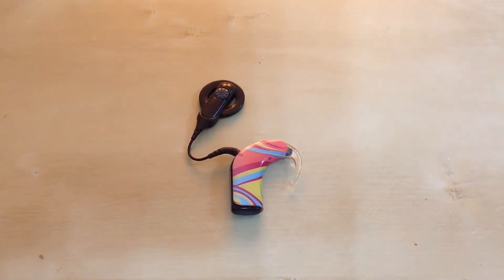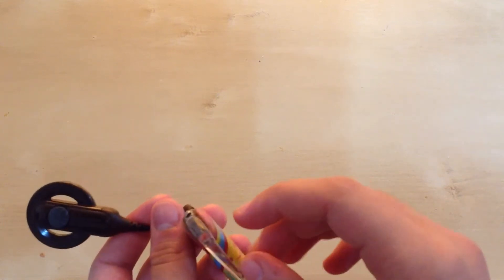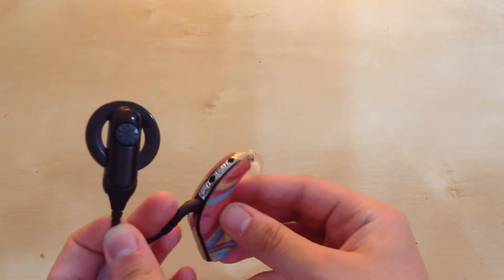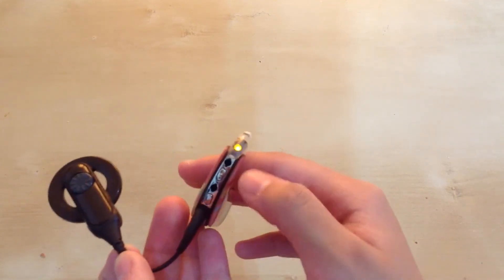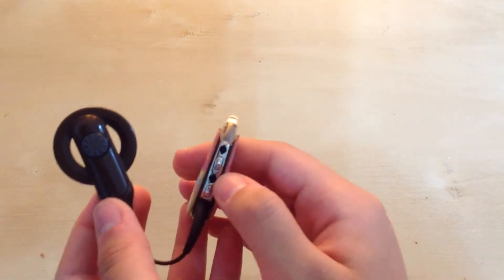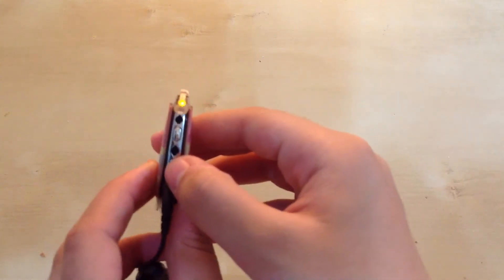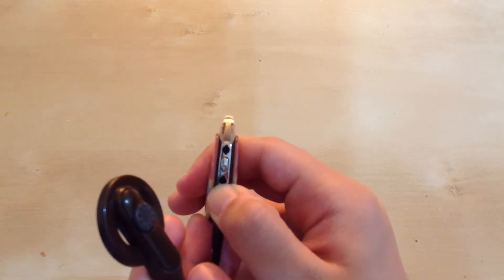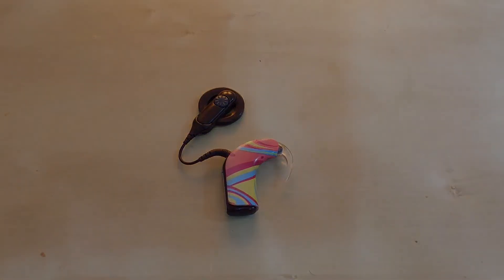WHAT ARE THE BUTTONS OF A NUCLEUS 5 COCHLEAR IMPLANT FOR?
Here I explain how to turn on and off a Chochlear Implant. I also explain what the buttons on it are used for.